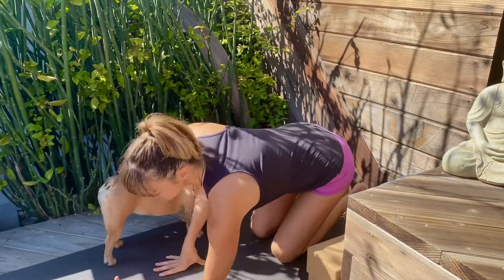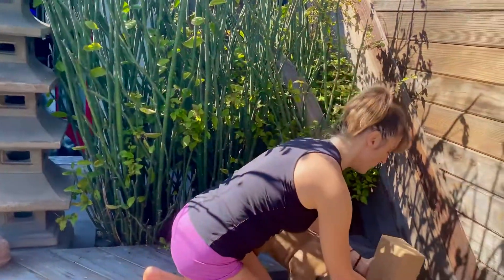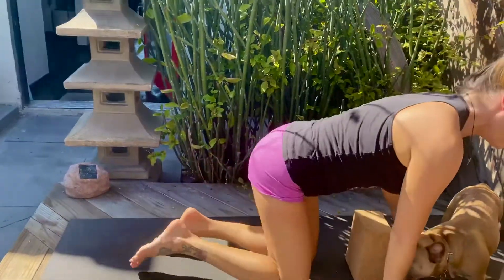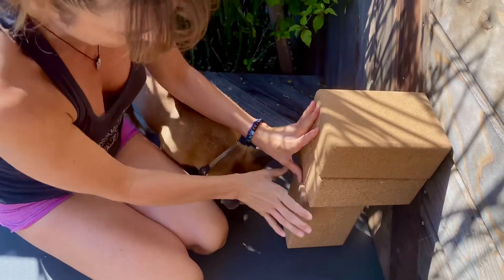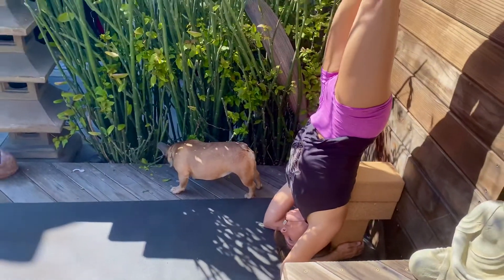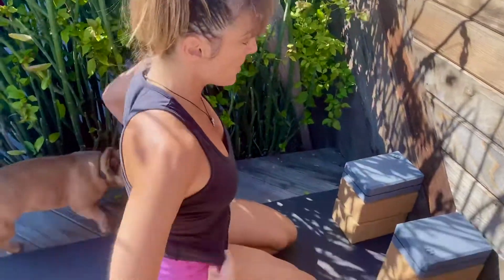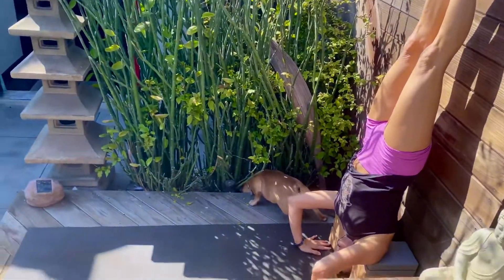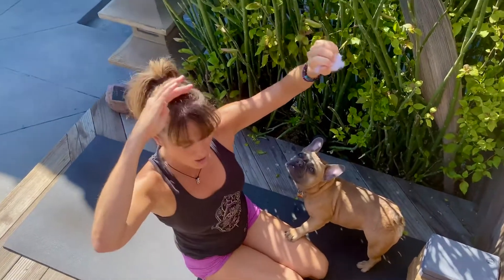Modifications for headstand pose with blocks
Headstand - sirasana is a key pose in yoga and most lineages practice it daily (unless you are menstruating).  The issue with headstand is that if you don’t understand how to move your thoracic spine in and have enough strength to lift your shoulders away from the ears when inverted, it can put strain on the neck. Here are 3 variations with blocks and a wall for you to practice at home. Notice how inversions make you feel afterwards, they are important postures to add into your practice! 🙏

Please leave questions or comments below and if you have other postures you would like me to break down please let me know, I have more time now to make these videos! 🧘🏻‍♀️